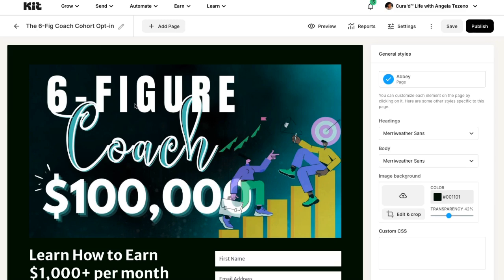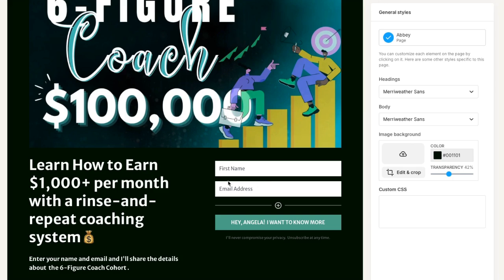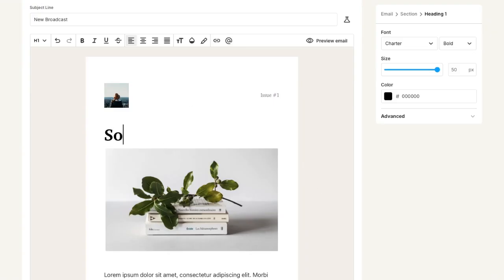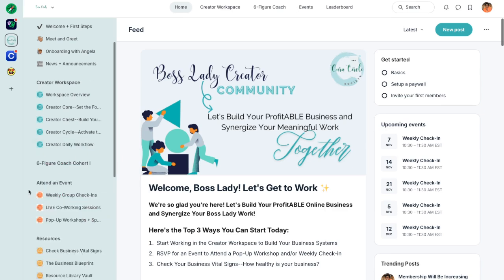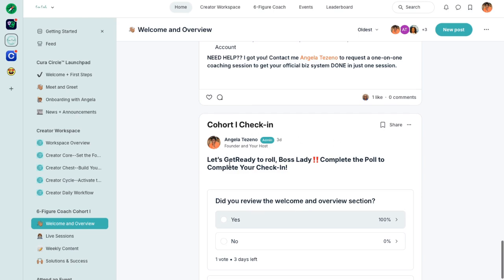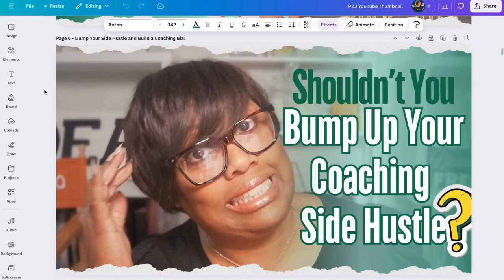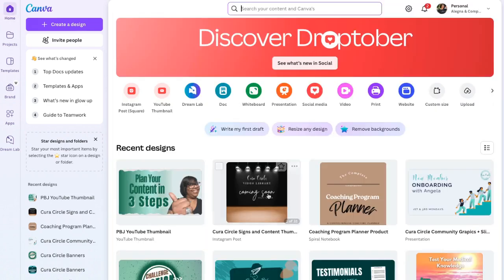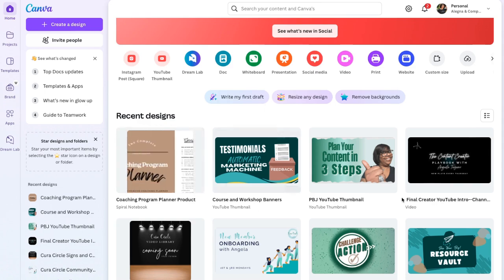Get Ahead in 2025 with the RIGHT Tool Stack for Your Coaching Biz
Welcome to video #2 of my "6-Figure Coach System" 5-Part Series to help you Transform Your Coaching Side Hustle into a Six-Figure Business.

In this video, I'll breaks down the top three tools you need in your tool stack to build and scale your coaching business. You'll get to explore platforms for content marketing, email marketing, coaching content delivery, and asset creation, including Kit (formerly ConvertKit), the Circle platform, and Canva. This episode is essential for coaches looking to streamline their business operations and achieve consistent revenue growth.

Don't forget to check the link to join the 6-Figure Coach Cohort for real-time, hands-on easy launch.

If you’re serious about building a coaching business, Dive in with me for the **6-Figure Coach Cohort** inside my Cura Circle creator community—where we take strategies like these to the next level and Earn $1,000+ per month, even up to 6 figures with a rinse-and-repeat coaching system! 💼

Let’s do this work, together!

TIMESTAMPS
00:00 Introduction to Building a Six-Figure Coaching Business
00:23 Overview of the Top Three Tools
00:51 Welcome to the Creator Playbook
02:31 Tool 1: Content and Email Marketing Platform
08:07 Tool 2: Coaching Content and Delivery Platform
12:47 Tool 3: Creating Graphic and Video Assets
17:17 Recap and Next Steps
17:58 Highlight for Six-Figure Coach Cohort
19:06 Make Your Move